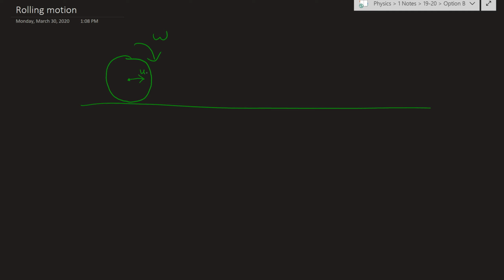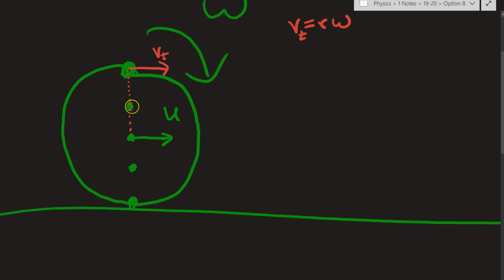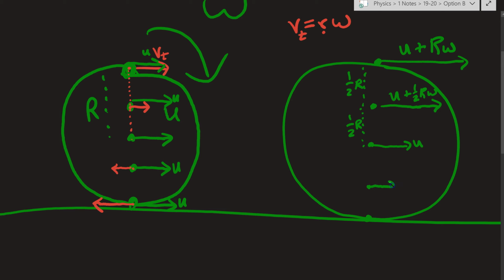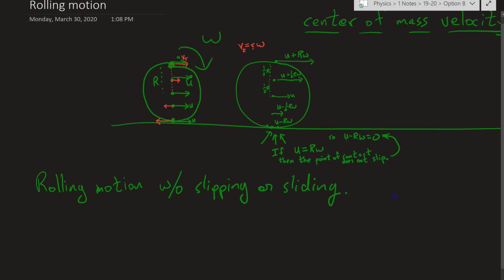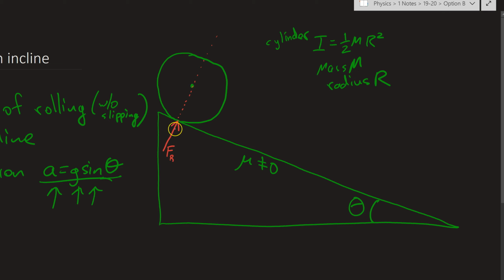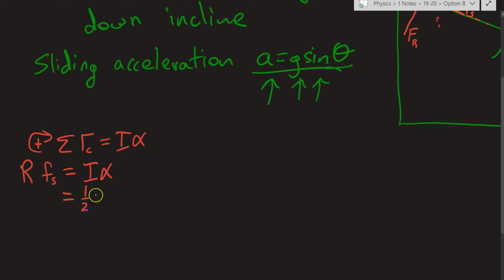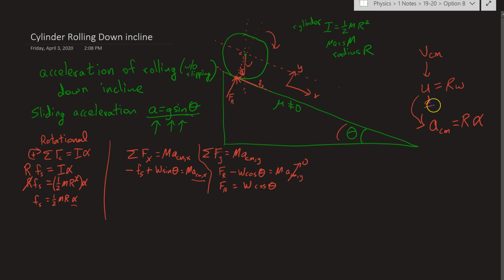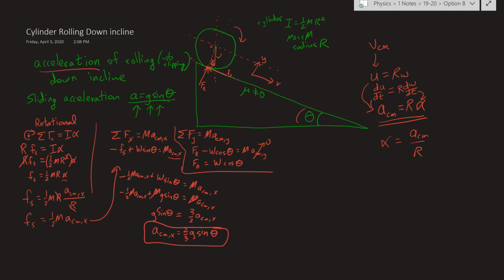Rotation + Translation Video 2 of 2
Rolling down incline starts 10:41
Max wakes up from nap and starts crying 23:13
Simpson speeds up and stops explaining things well 23:14